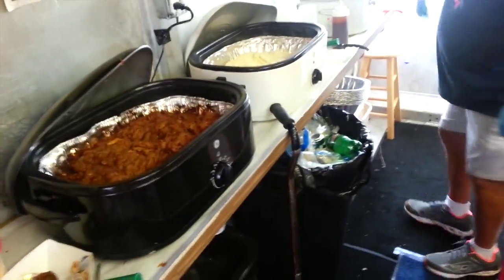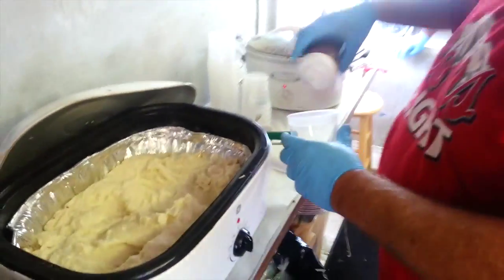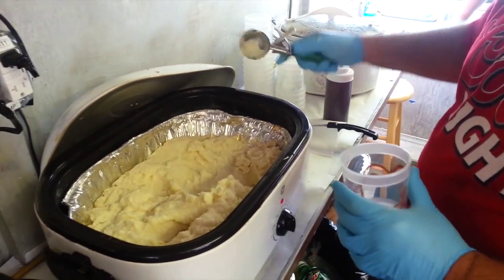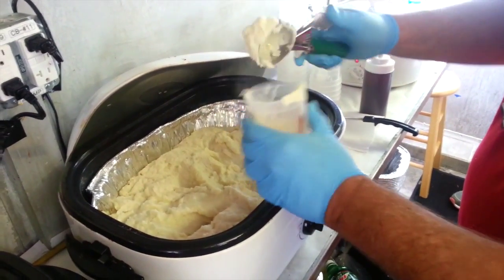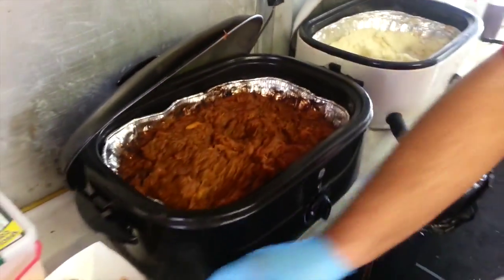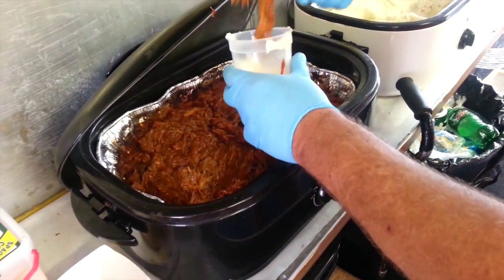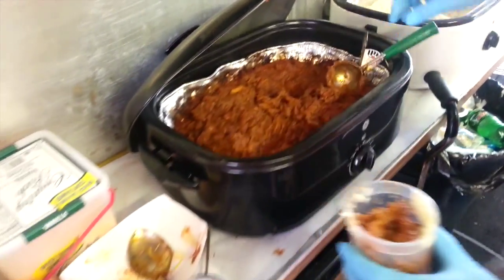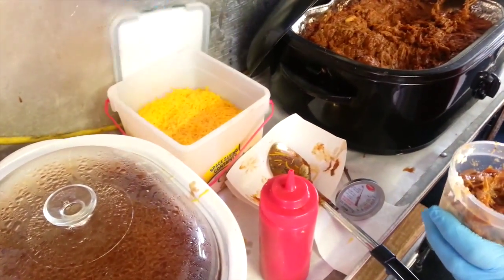Making a Pulled Pork Parfait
Ryan O'Bryan goes behind the scenes of the West Side Nut Club Fall Festival to see how a Pulled Pork Parfait comes together at the Outboard Boat Club booth.